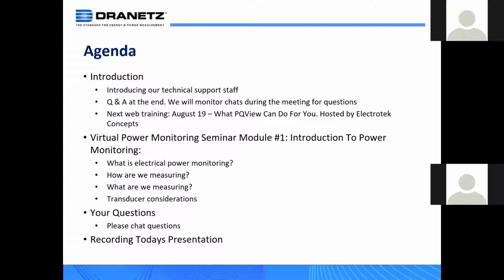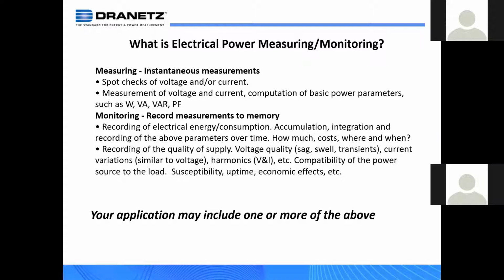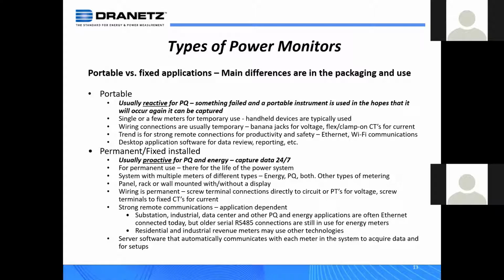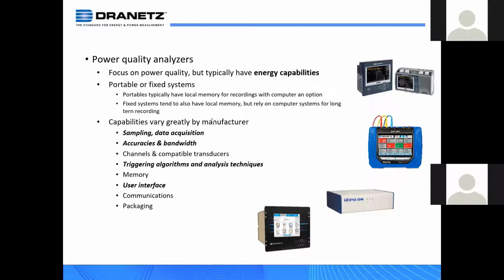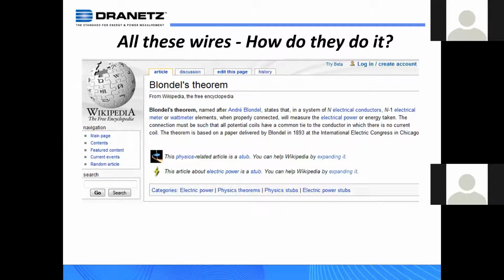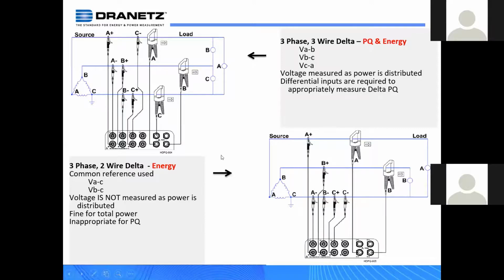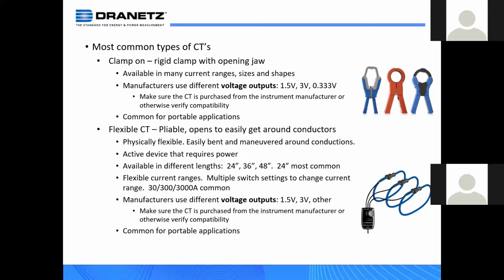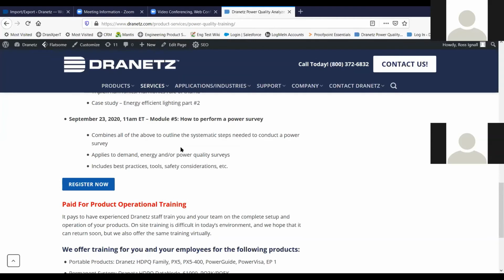August 12, 2020 Power Monitoring Seminar Module #1 Intro To Power Monitoring